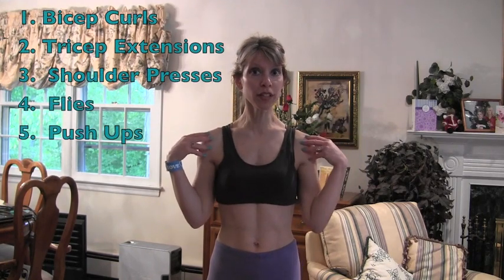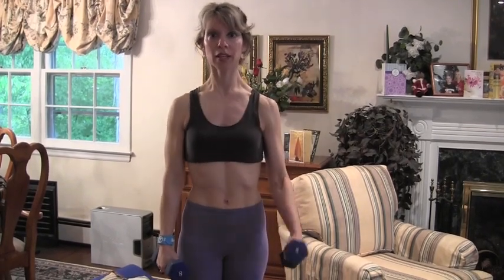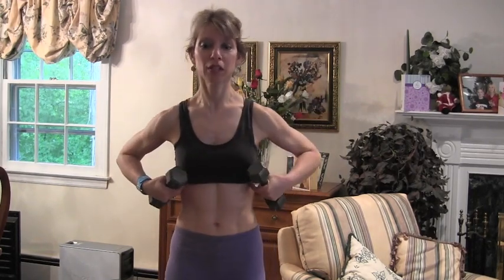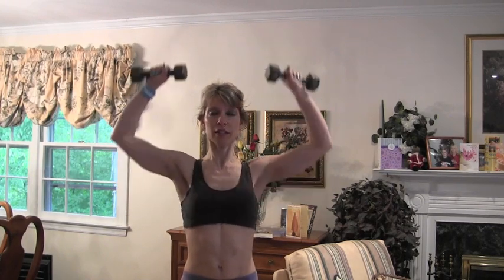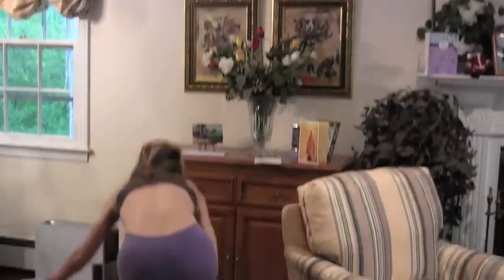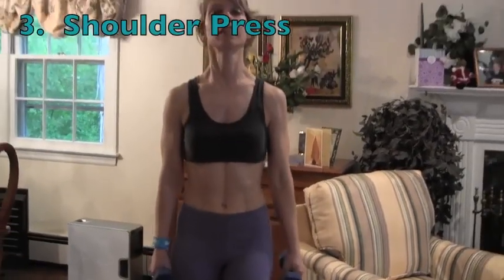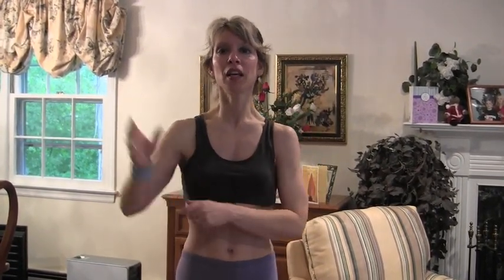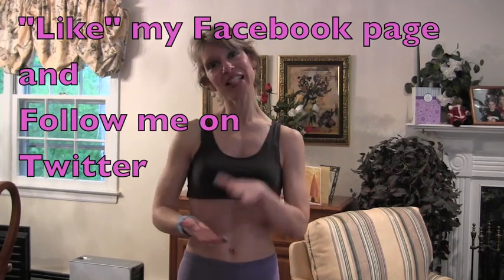TOTAL ARMS WORKOUT w/ Dumbbells - Lift Weights to Tone Muscles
This step-by-step exercise video will help you achieve beautifully toned arms by using dumbbells for weight training of your upper body muscles. Having toned shapely arms is extremely desirable and looks great when wearing sleeveless shirts and dresses. Not only that, but you will have more strength and better posture as well. Building strength in your upper body helps to proportion your body better, this is especially helpful for pear-shaped women. Please stay committed to your goal of slimmer shapelier arms by doing this exercise video at least three times a week. You will get results very quickly with consistency.  Thanks so much for viewing! Thanks so much for viewing!

For special instruction on proper push ups form, please click here to go to my push ups video (I show you exactly how to do them)